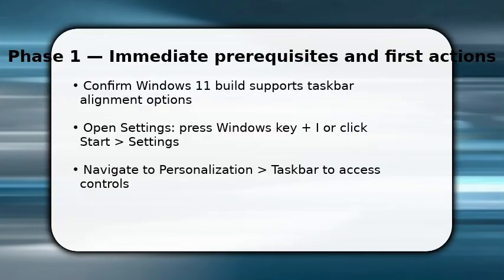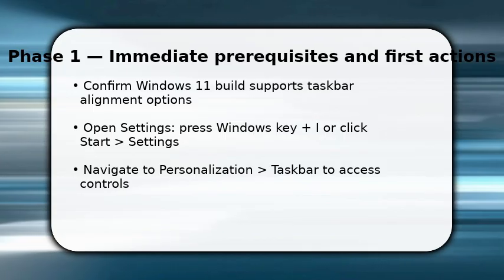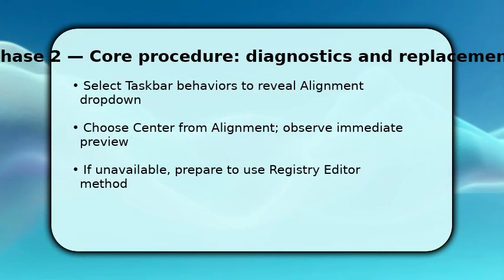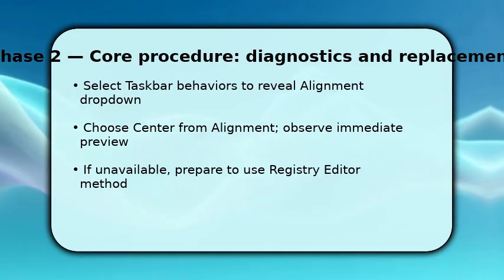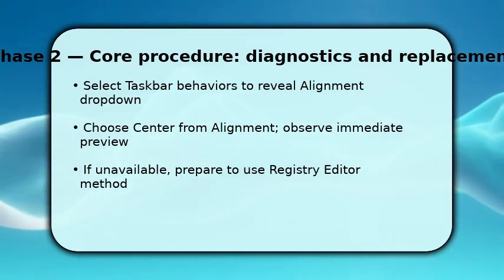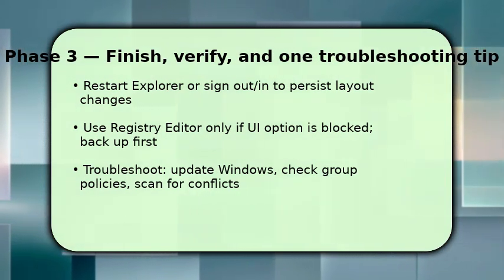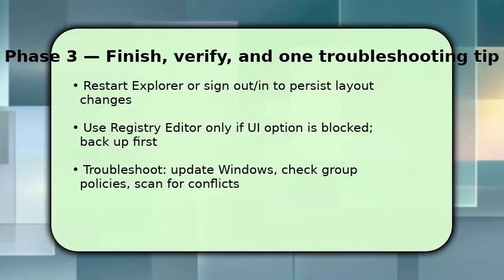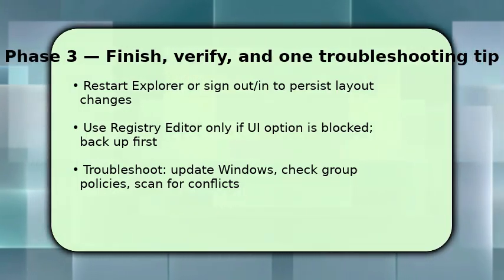How to Put Your Taskbar in the Middle Windows 11 - Step by Step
How to Put Your Taskbar in the Middle Windows 11 - Step by Step | 🔒 Surfshark VPN Deal — Stay private and secure. $1.99/mo + 3 Months Free ▸

Learn how to center your taskbar on Windows 11 for a more organized desktop experience. This step-by-step guide will walk you through the process, ensuring that all essential features are easily accessible.

center taskbar, Windows 11 setup, desktop organization, taskbar positioning, user interface customization